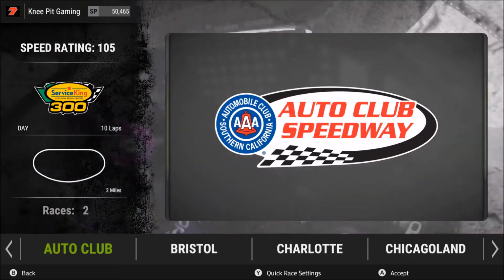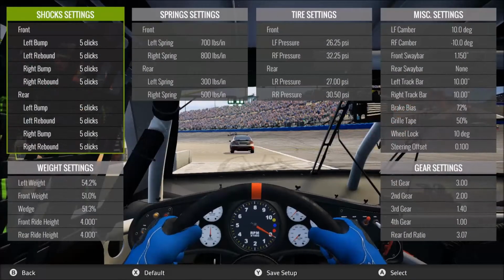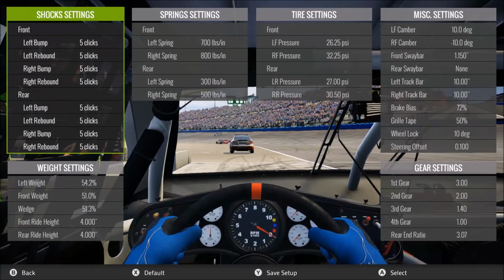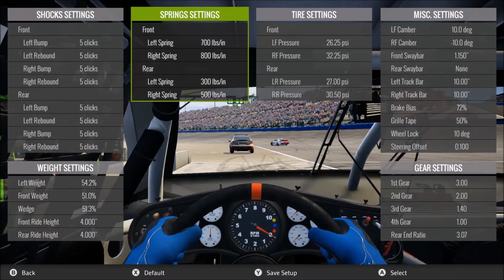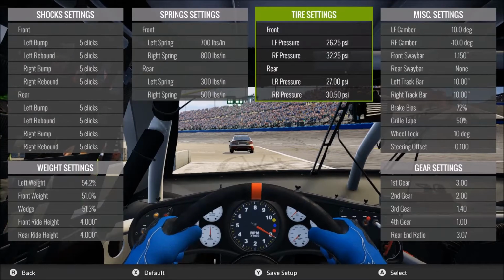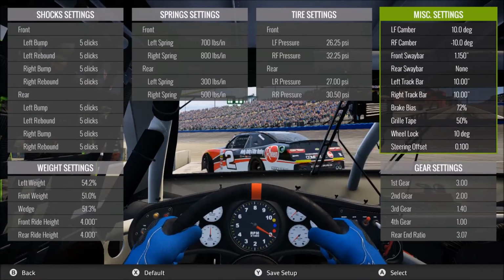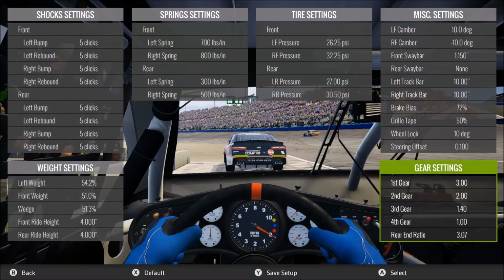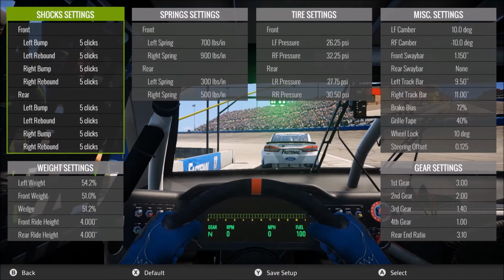Nascar Heat 2 - Auto Club Setup and Gameplay (Xfinity,Cup)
We talk about the setup and approach to Auto Club in each eligible series (Cup and Xfinity) and end the video with a short race against the maximum difficulty AI.